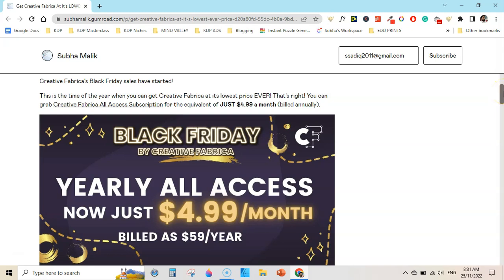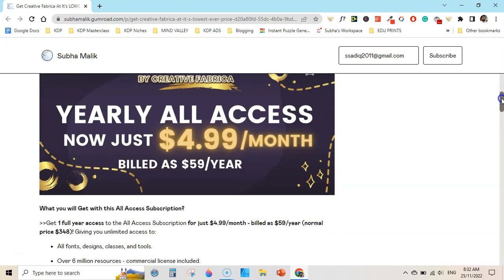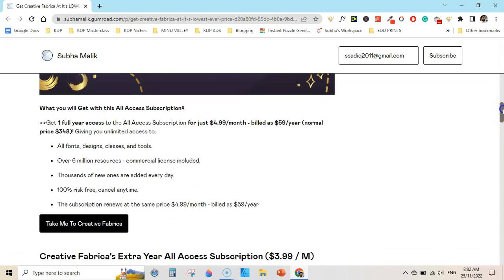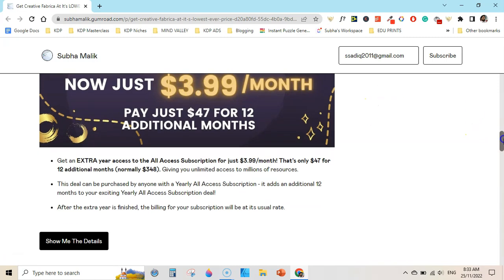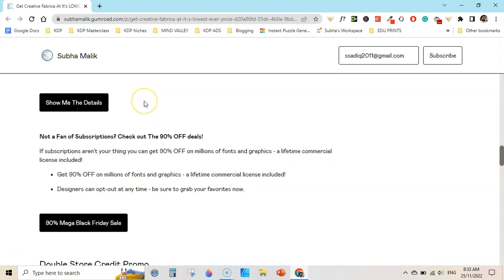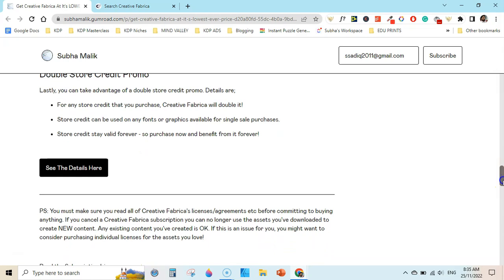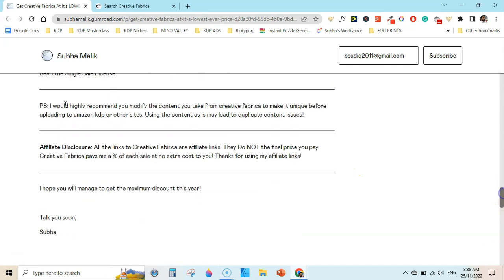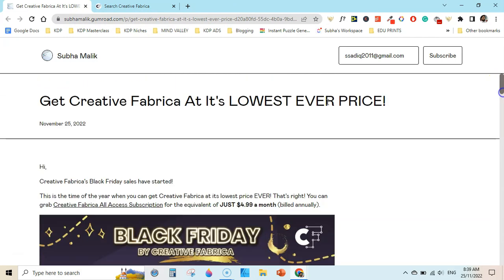Get Creative Fabrica Balck Friday Subscription (At The Lowest Price EVER!)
jVAQ&list=PLDU2KF5drDBJKUKr9hIUowt80GzLnW0kf